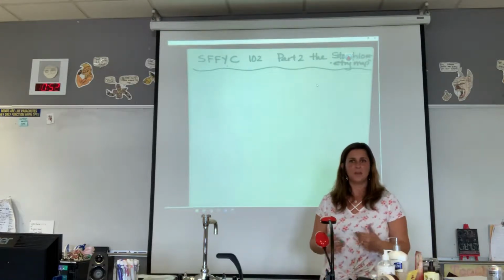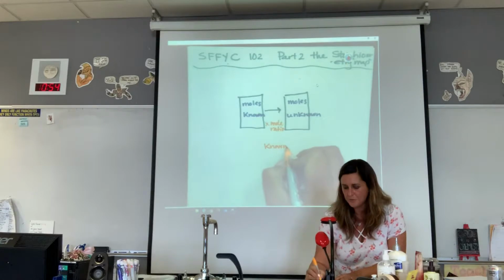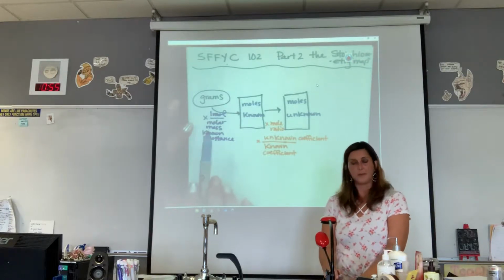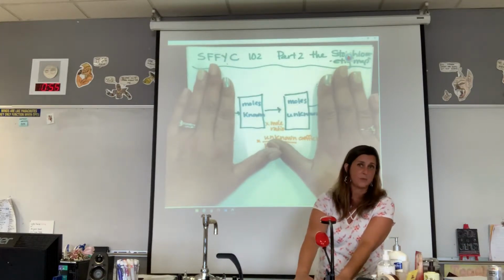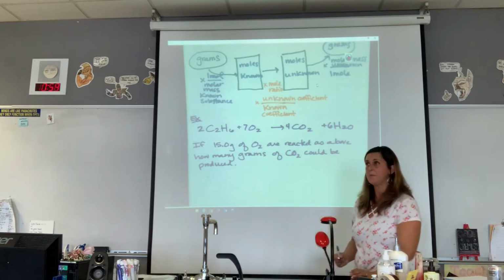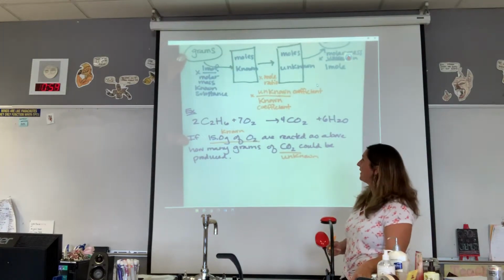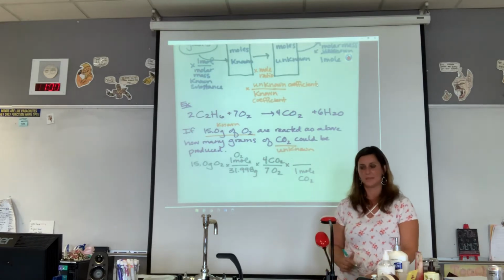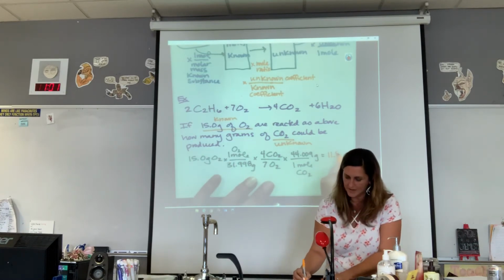SFFYC 102: Stoichometry Part 2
Stoichiometry Map discussed